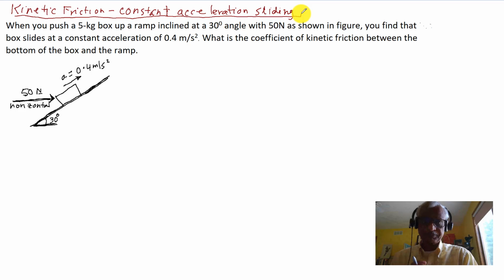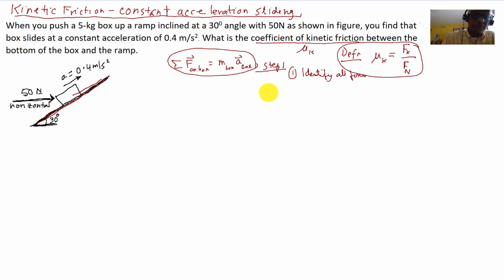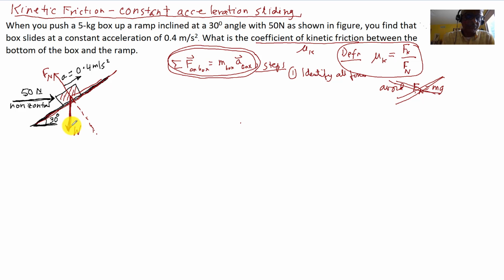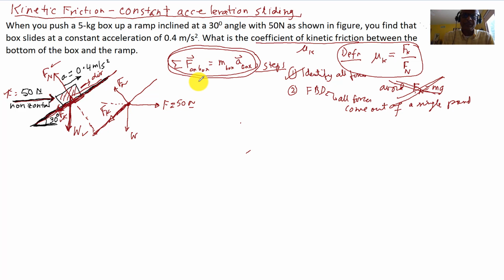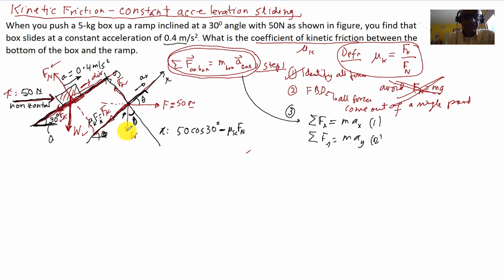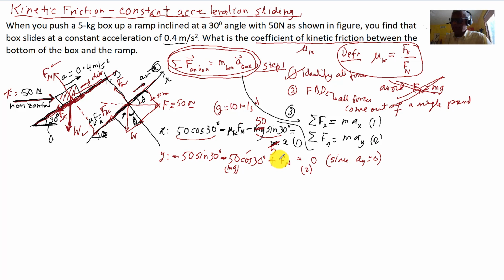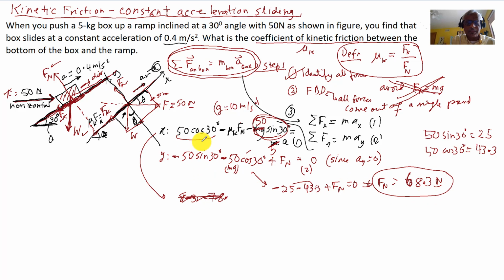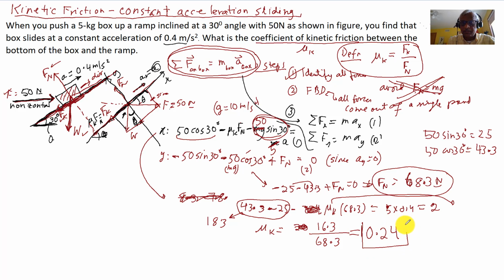Kinetic Friction when Sliding with Constant-Acceleration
A box pushed up an incline with constant acceleration presents a typical situation for discussing kinetic friction and F=ma.